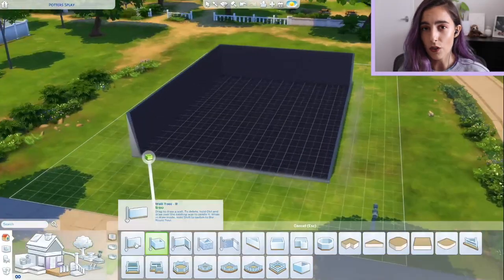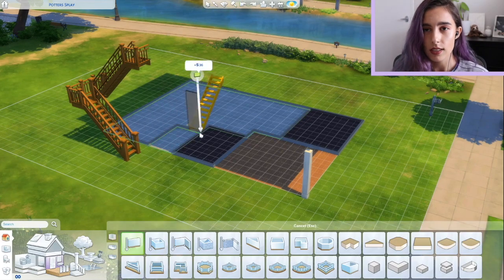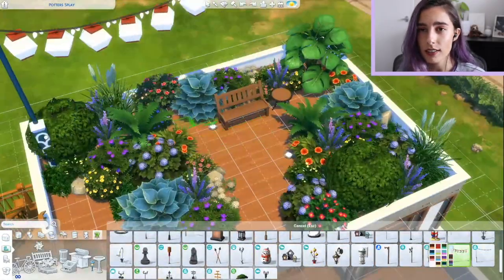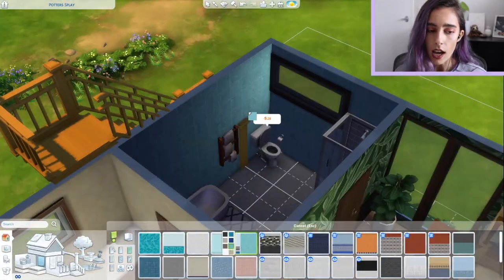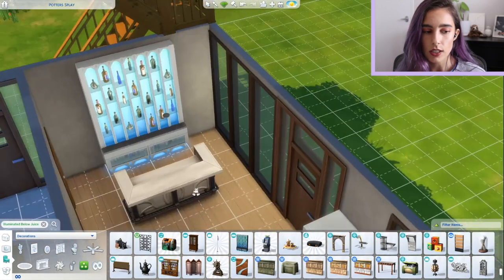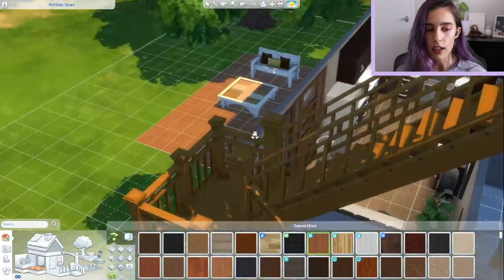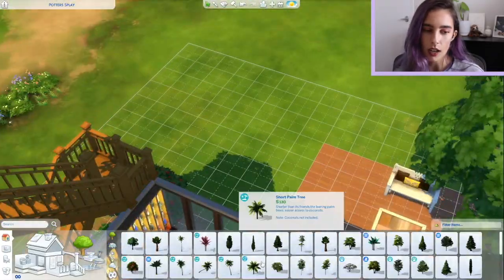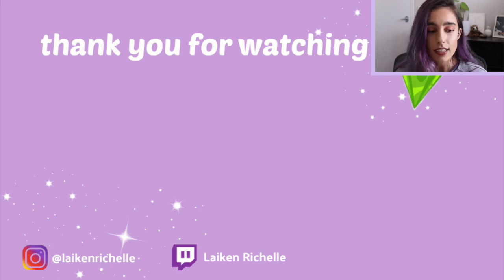Rooftop Garden Home 🌱🌿🌼 | The Sims 4 Speed Build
I really snapped with this one... in my opinion
You can find my builds on the gallery: laikenxo and this house is there :)
The cheats I used were:
Press: shift + ctrl + c
Type: testingcheats true
press Enter
Type: bb.moveobjects on
press Enter
Type: bb.showhiddenobjects
press Enter
Type: bb.ignoregameplayunlocksentitlement
Press Enter

and that's all of the cheats! You're welcome xoxo

Other YT: Laiken Richelle